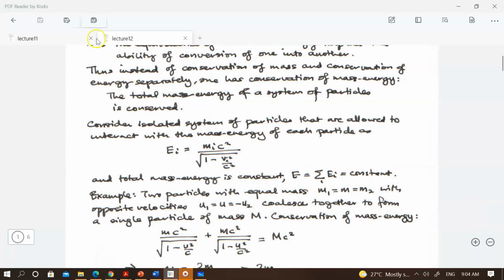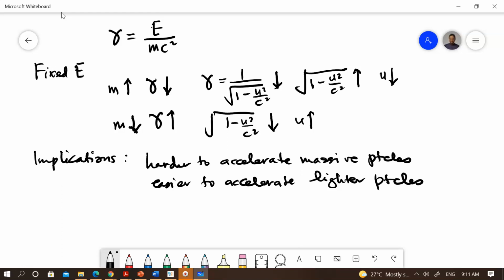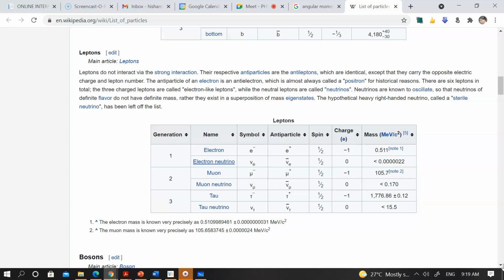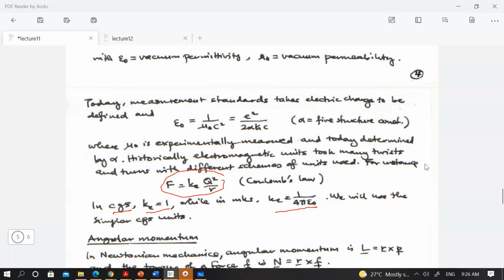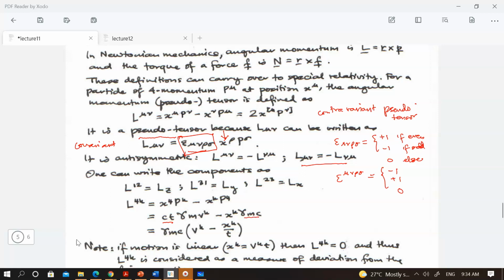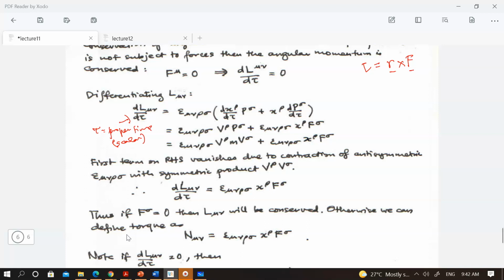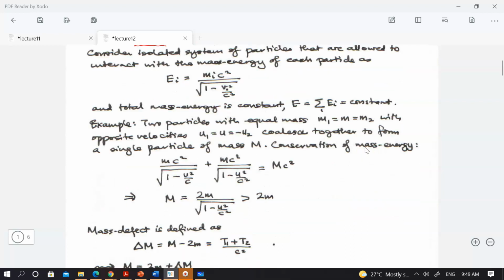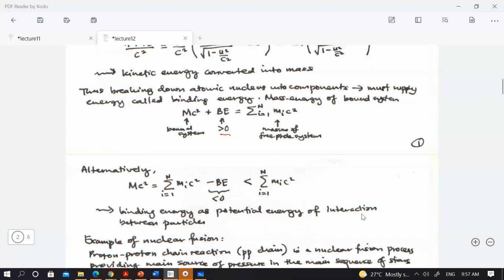PHY4503 Lecture on May 20, 2021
Special Relativity & Classical Field Theory lecture on Thursday, 20 May 2021 on particle acceleration and conservation of mass-energy